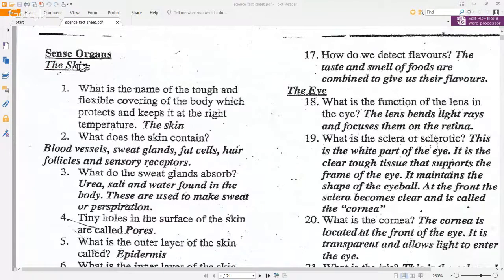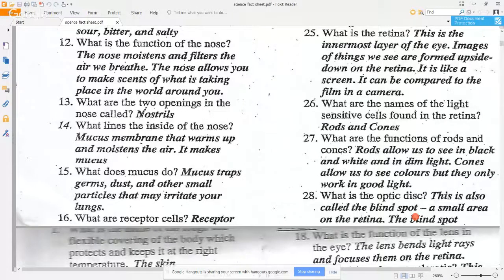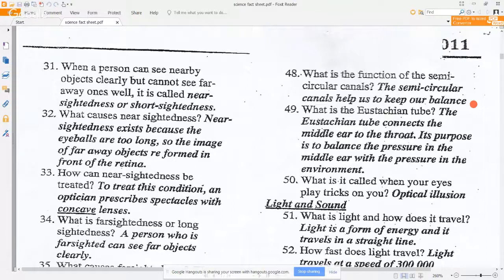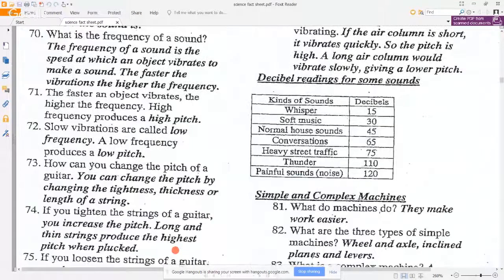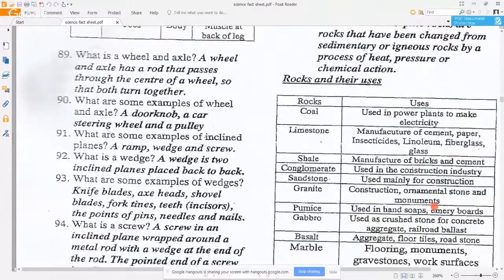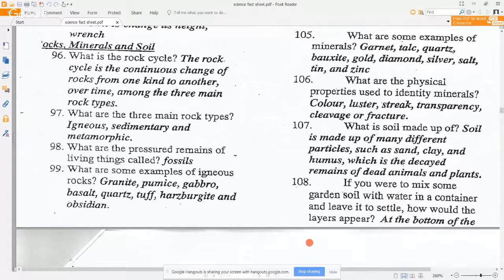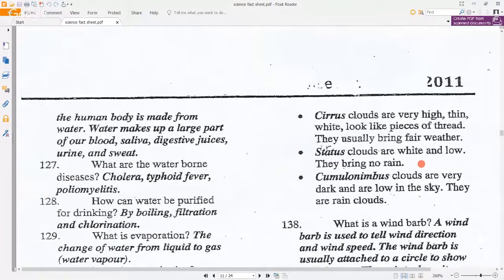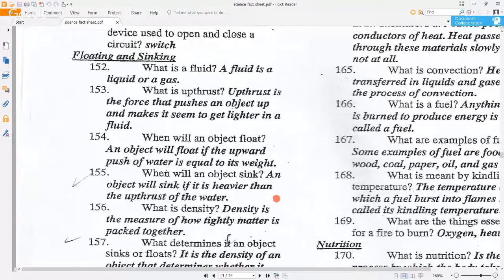Class Meeting # 38 - Science Study Sheet - Thurs. March 15, 2018